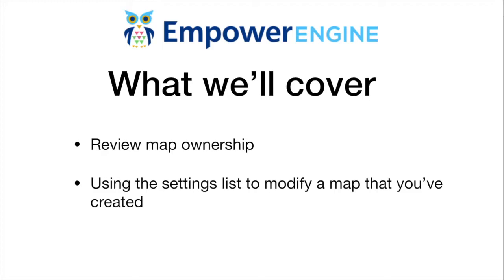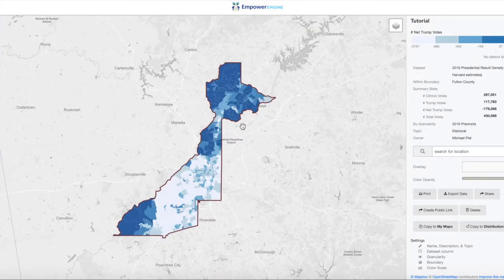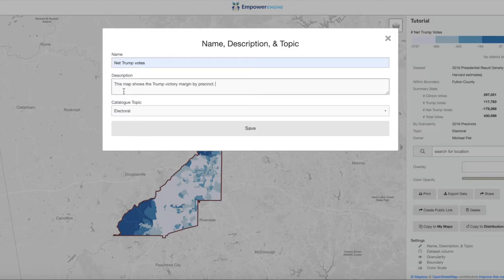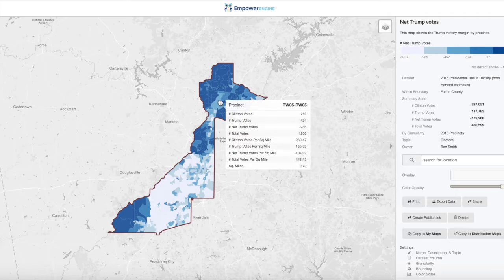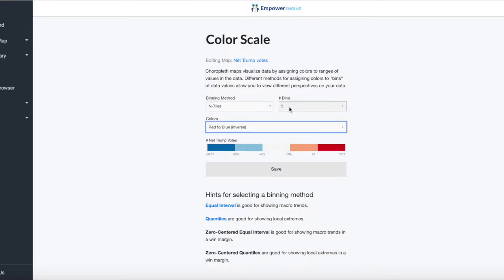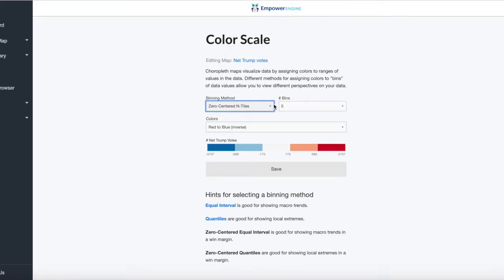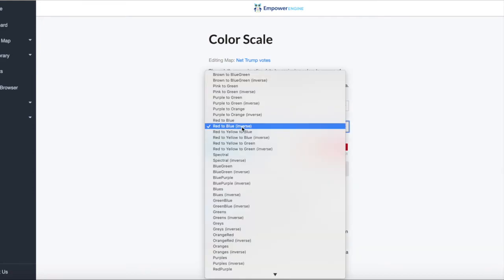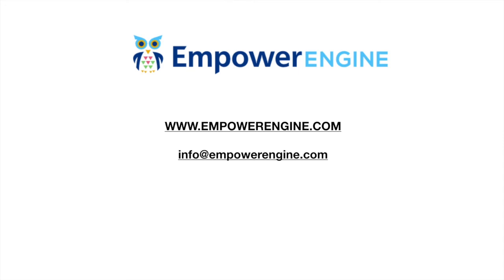Power Map Modification Tutorial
Learn all the ways you can modify a map that you've created.